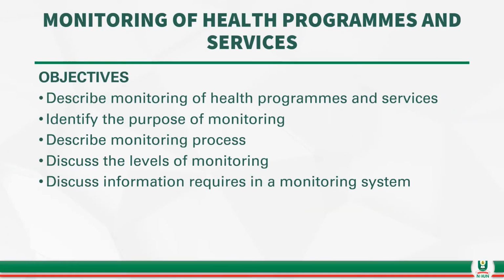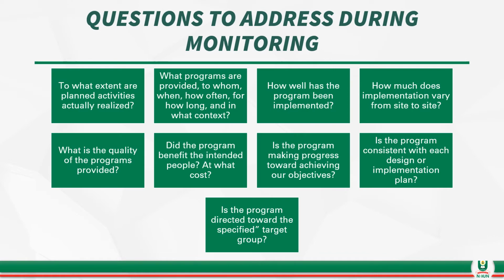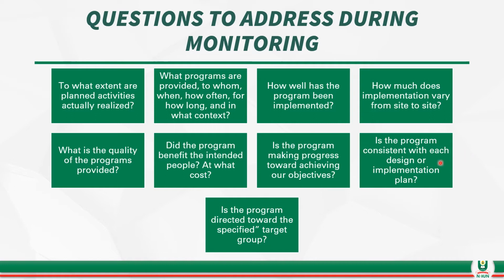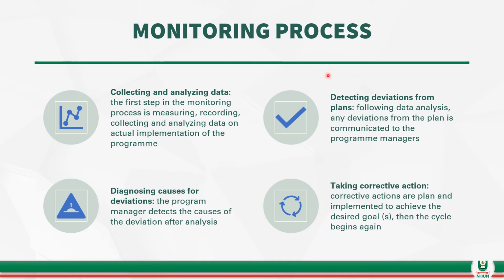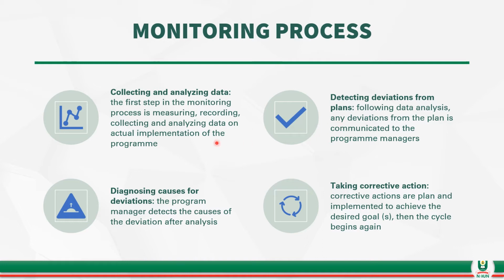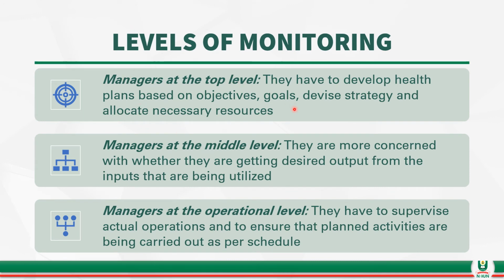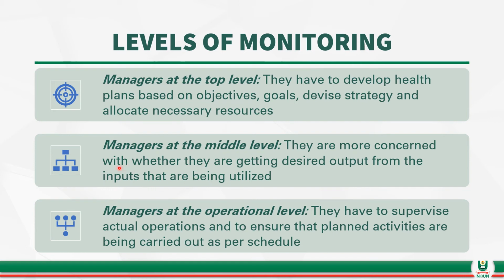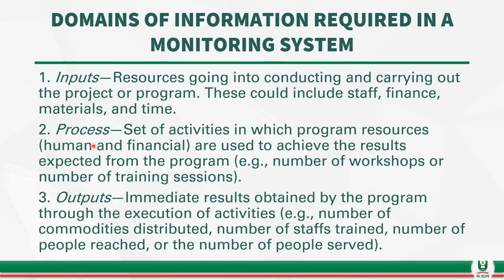NSC504 - Monitoring and Evaluation of Health Programmes and Services; Topic 2